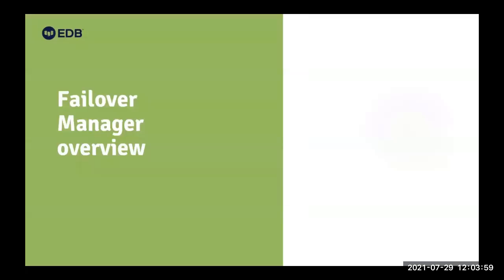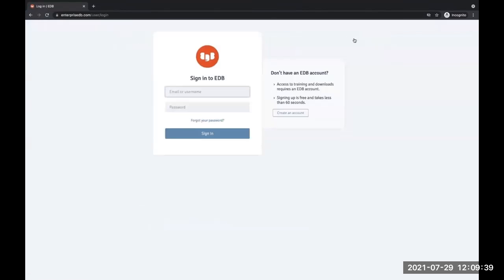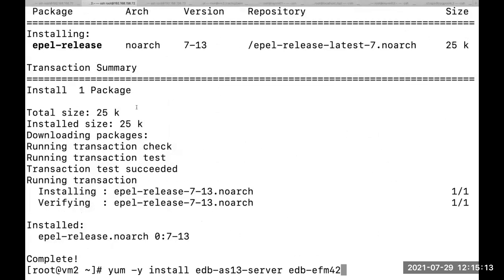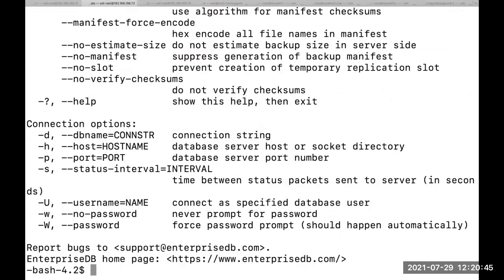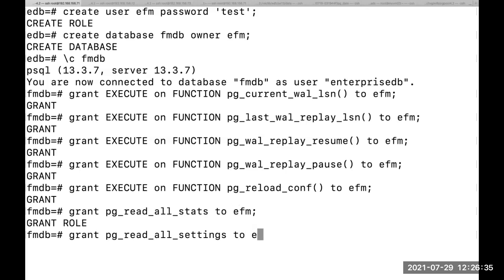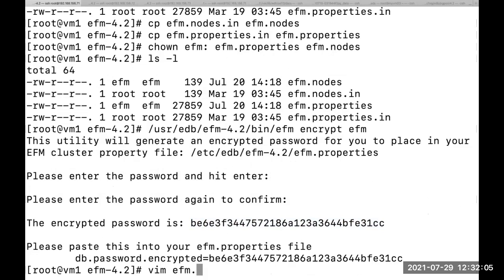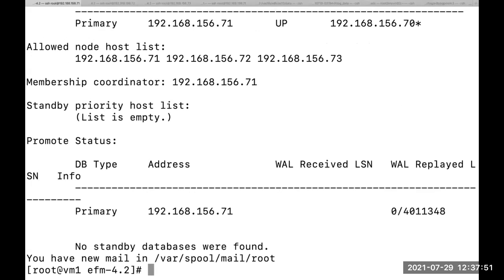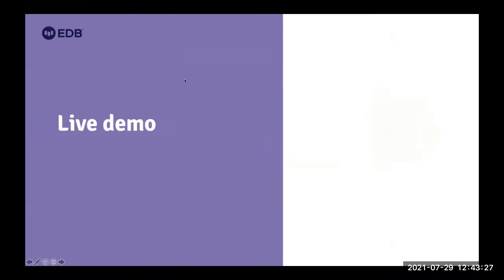EFM Office Hours (APJ) - July 29, 2021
EFM Office Hours - July 29, 2021